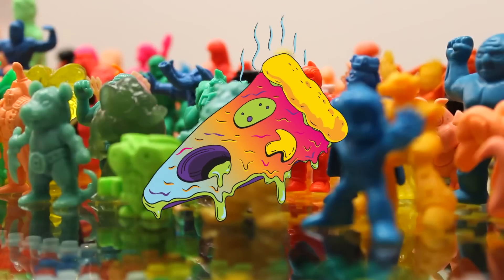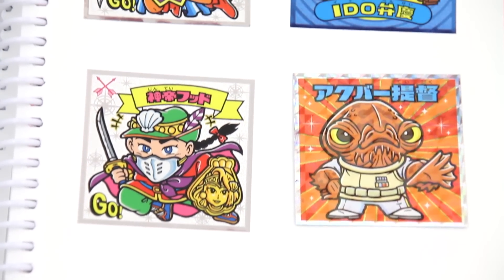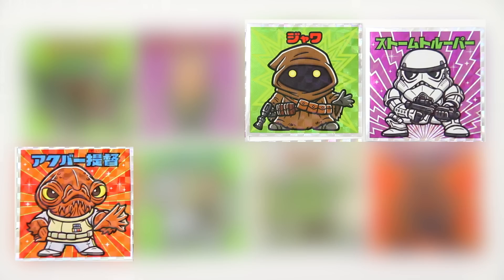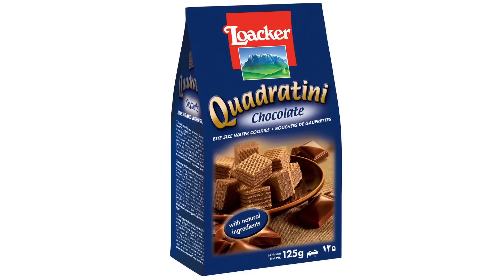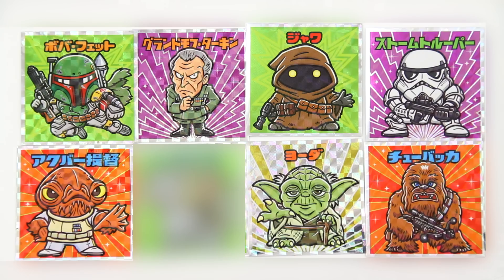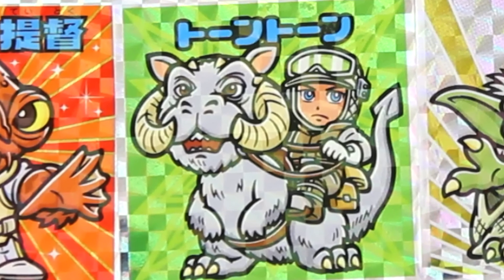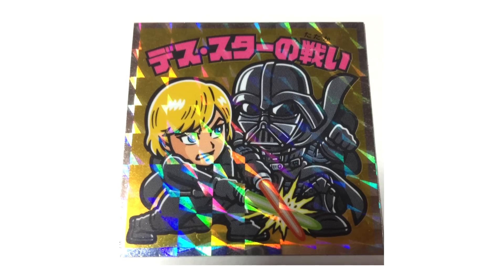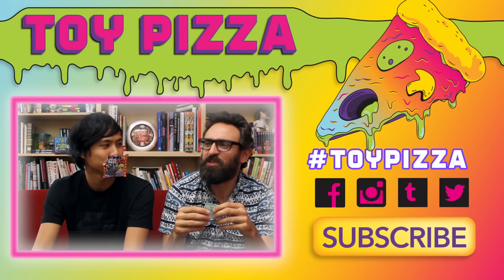Star Wars Bikkuriman! - Toy Pizza (Ep. 82)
Darth Vader, Boba Fett, Chewbacca, Han Solo, Grand Moff Tarkin - what sticker is in your Bikkuriman? Nicky and Jesse unwrap several of the Japanese wafer snack to find out.

Directed by: Jesse DeStasio and Nicholas Fung
Written by: Nicholas Fung and Jesse DeStasio
Edited by: Nicholas Fung
Showrunner: Matt Little
Camera Work by: Nicholas Fung, Matt Bolinger, Matt Little, Jesse DeStasio
Graphics by: Tiffany Smalley
Motion Graphics by: Nicholas Fung

Select music samples by: Best Fwends
Original Music by: Cade Hiser

Toy Pizza is your headquarters for all things toys & collectibles. Toy Pizza was born from three friends arguing about what the greatest action figure ever is. Hosts Cade Hiser AKA "Arcade", Jesse DeStasio AKA "Destasablog", and Nicky Fung AKA "Nick Nicky" take you on a tour-de-force blitzkrieg of all plastic playthings!

Special Thanks to Frederator Studios